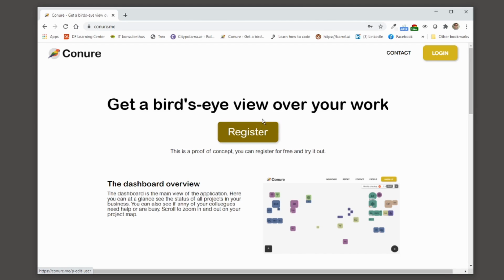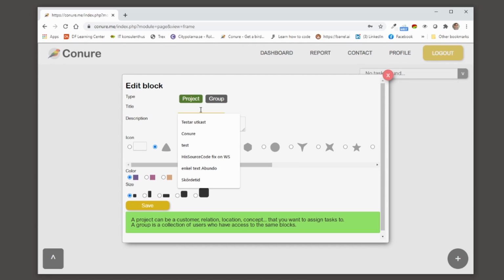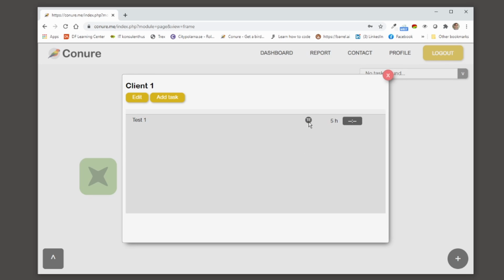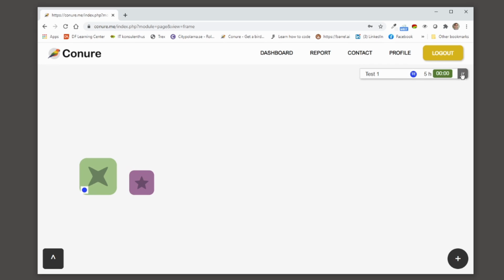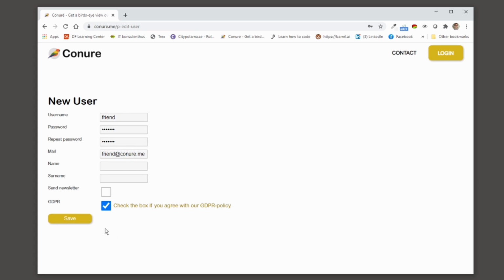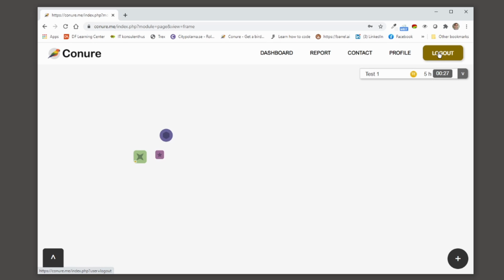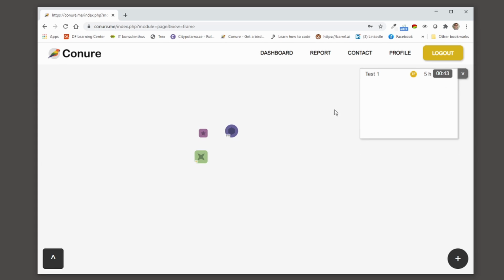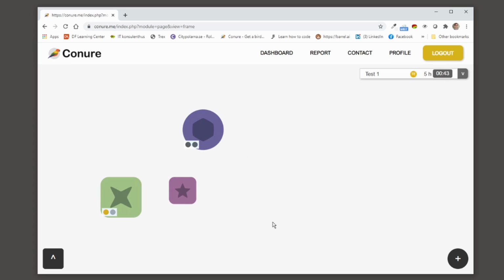Conure intro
This is a introduction video for a prototype of a project management tool. Feel free to try it out at conure.me